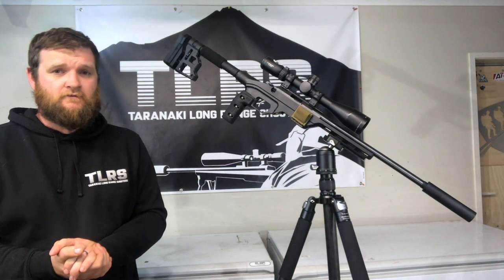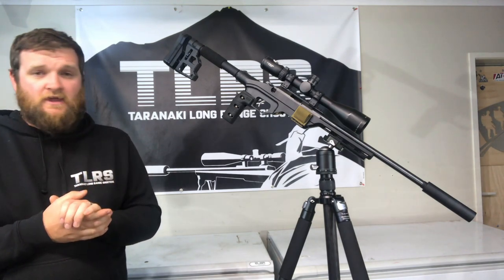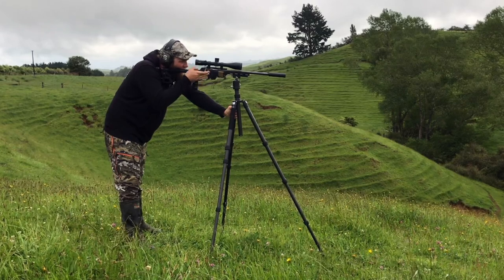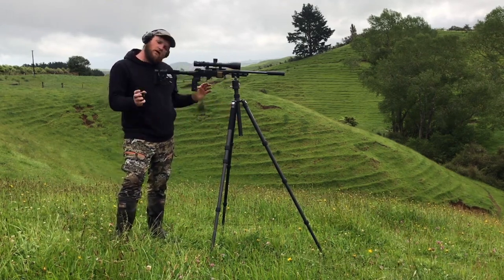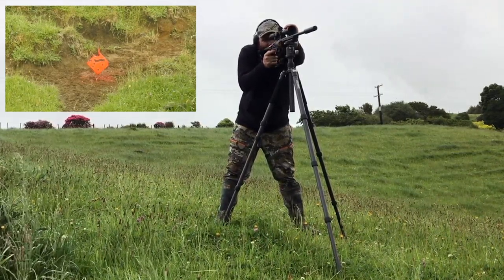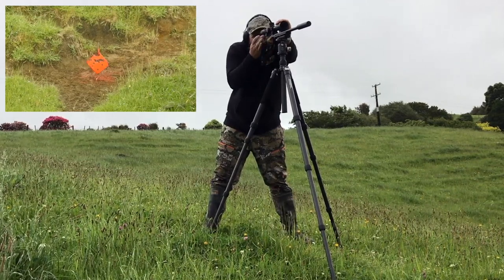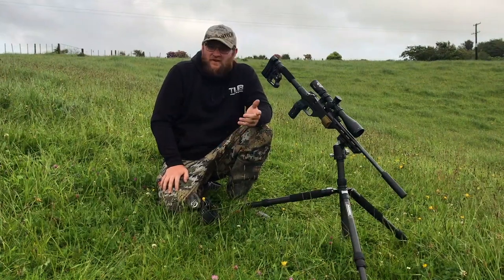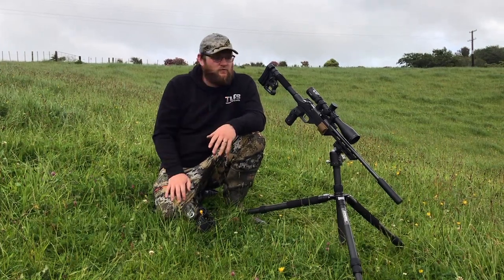Precision Tripod Shooting.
TLRS Precision series Ep#1 Tripod Tryhard.
The start of a series of videos working on improving my precision shooting, this time around its with the 22 on a tripod.